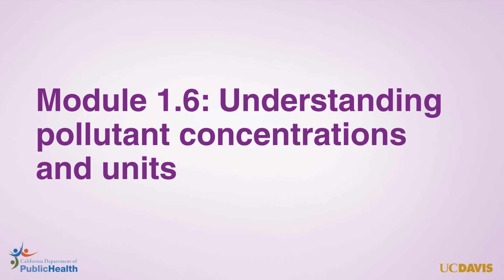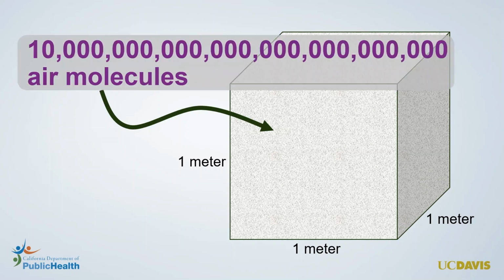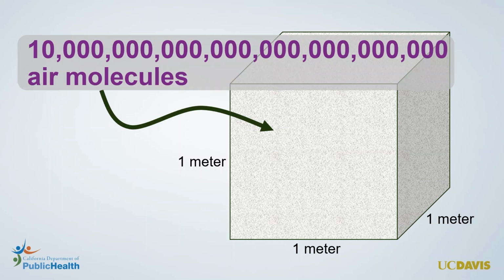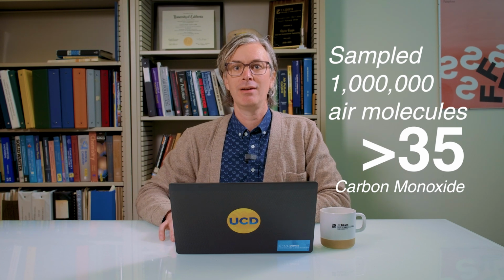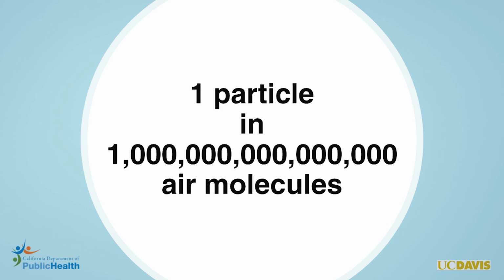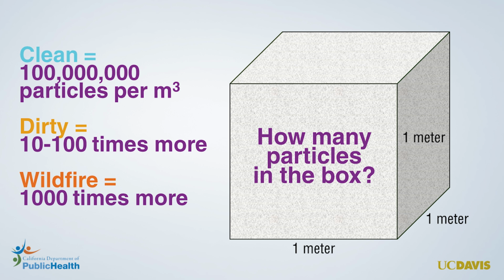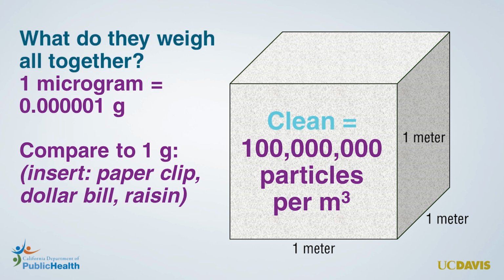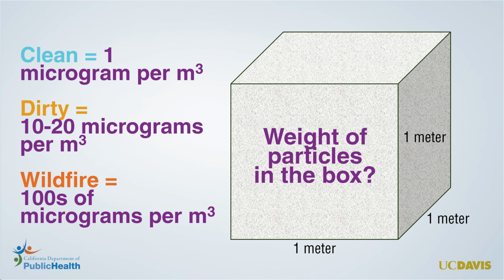Module 1.6: Understanding Pollutant Concentrations and Units